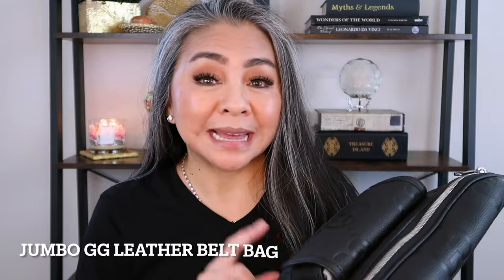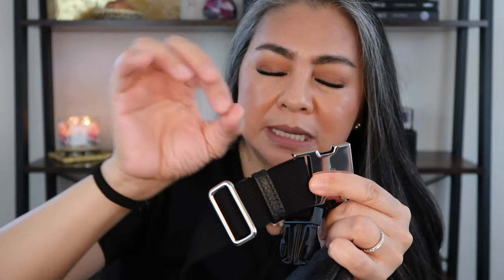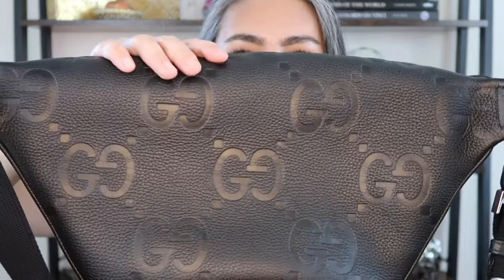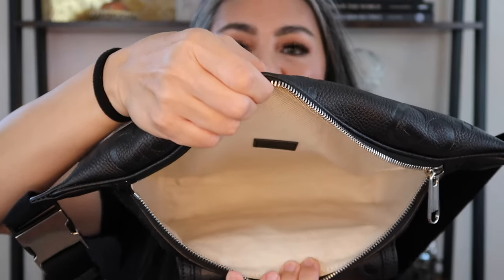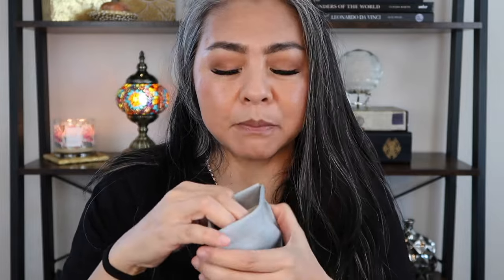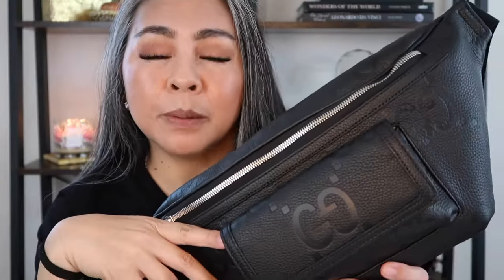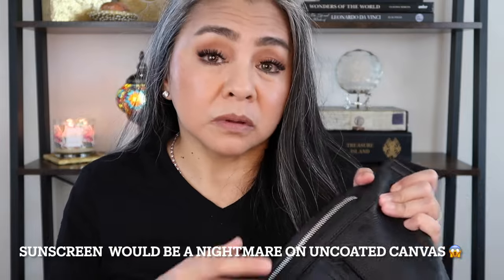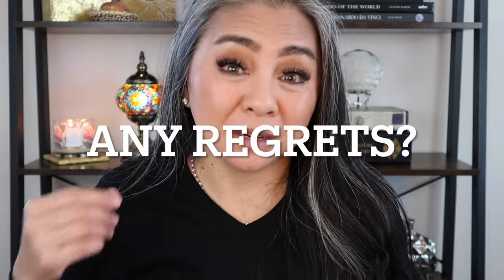This GUCCI BELT BAG IS SO MUCH BETTER than the CANVAS Version- Favorite GUCCI JUMBO LEATHER BELT BAG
Let's talk about the Pros & Cons of the GUCCI JUMBO LEATHER BELT BAG. I will discuss all of the  specs and details about this luxury bag. Enjoy!

Mini Pouches mentioned in video

Let me show you some of the things I like.

I've curated all of my favorite Beauty and Lifestyle Products that I think you'll enjoy.